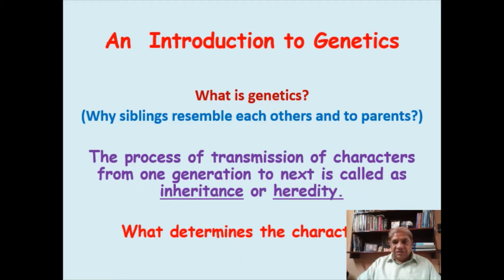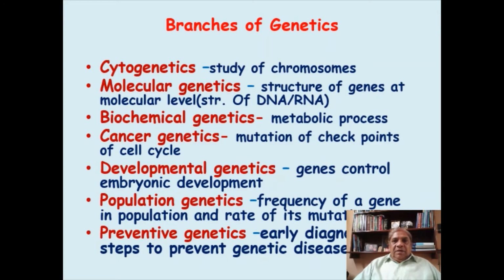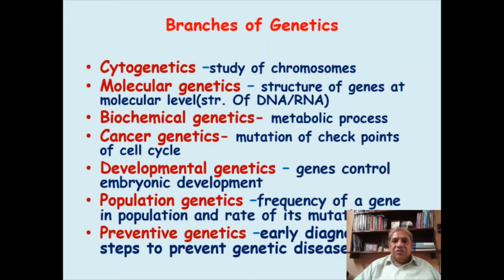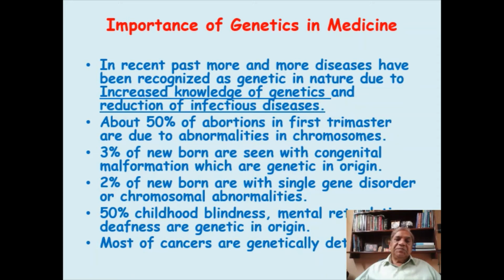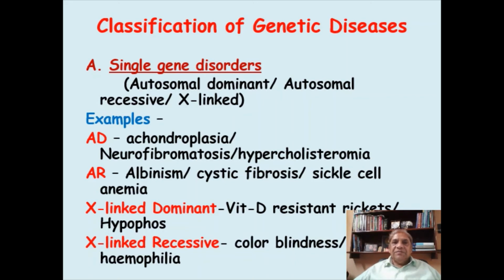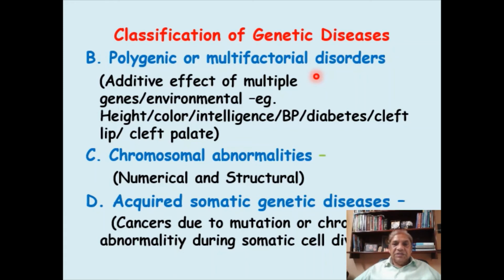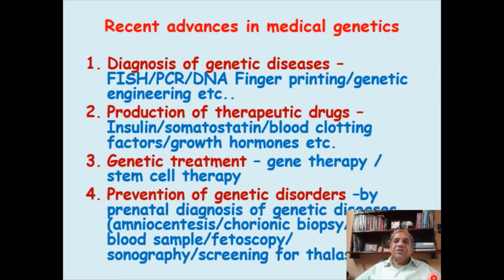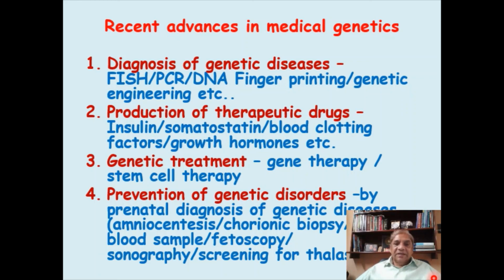1. Introduction of Genetics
Basic Information about Genetics